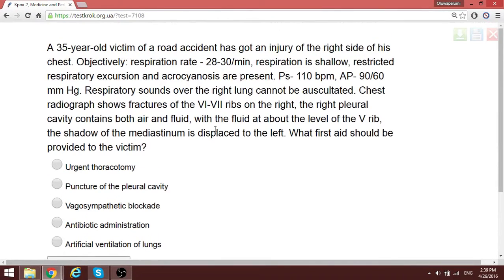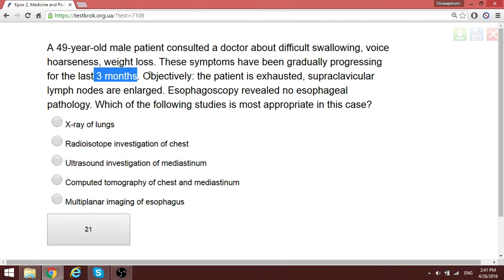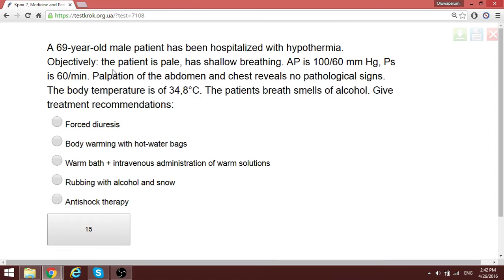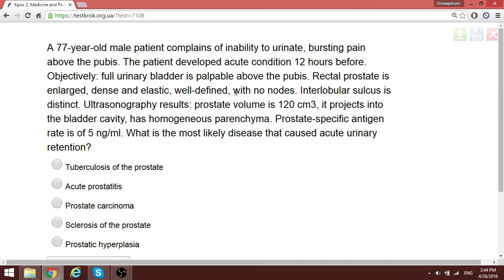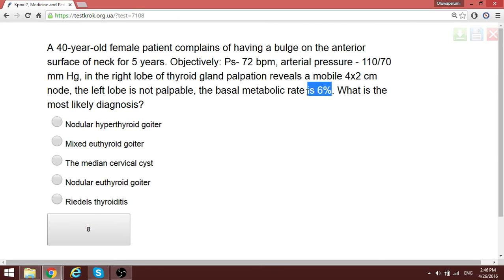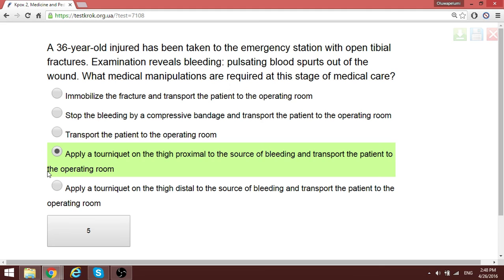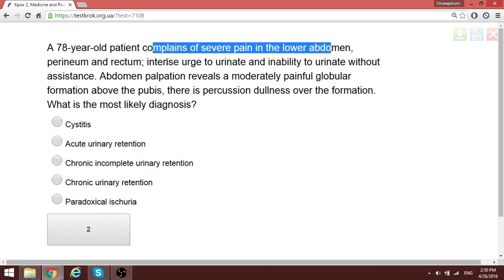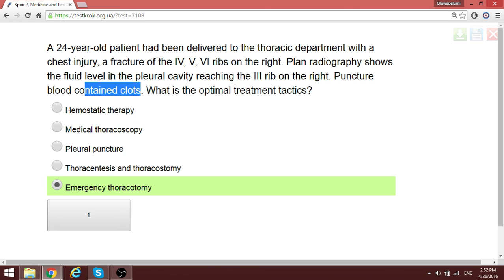Krok 2 Medicine (SURGERY PART 7) FILE 2 2016